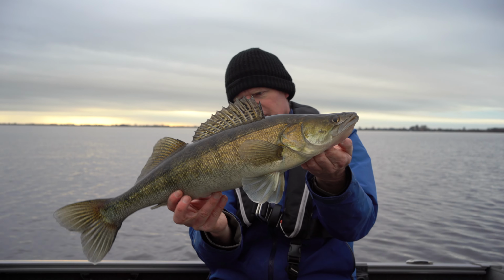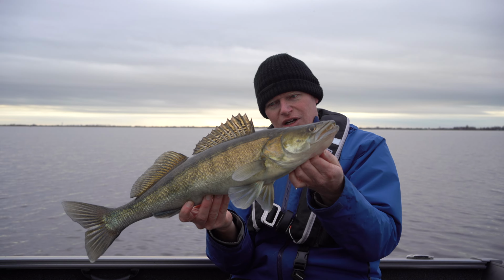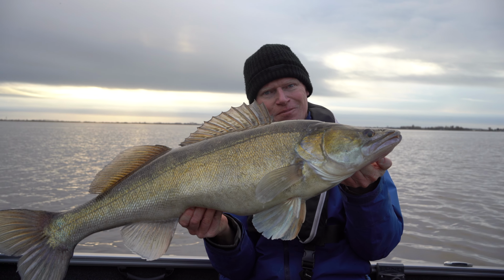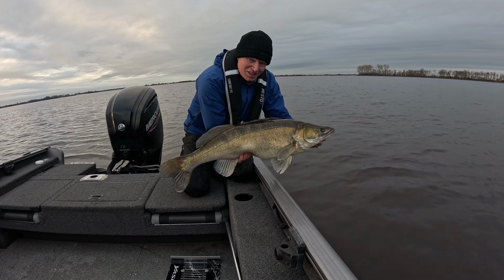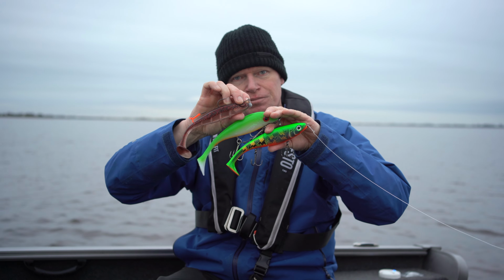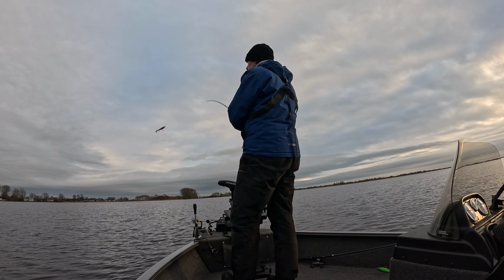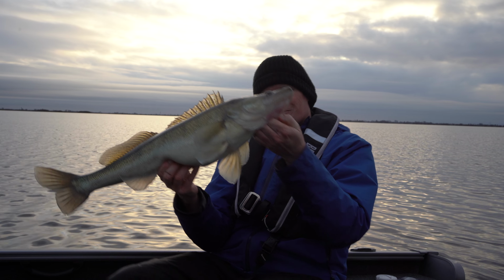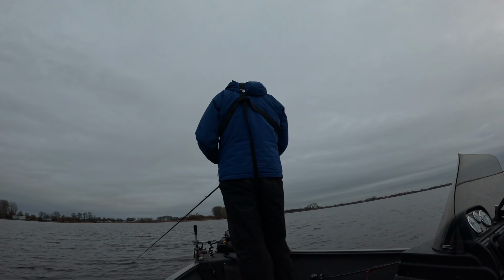fishing for big zander Episode 007 Jan B Fishing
In this film I fish for zander on a winter day.

The rods I bin using:
Shimano poison arena, whit a metaninum MGL 151 6.2 Reel, Power Pro 0,19 line,
Shimano Yasei LTD Pike Swim and softball, Tranx 301 Reel, Power Pro 0,32 Line
Baits : Rapala Peto, Nays vmm, Gator gum,

Jan B Fishing

jan_boomsma

A nice movie online every other week on Friday 19:00